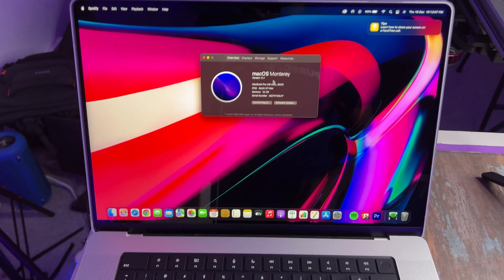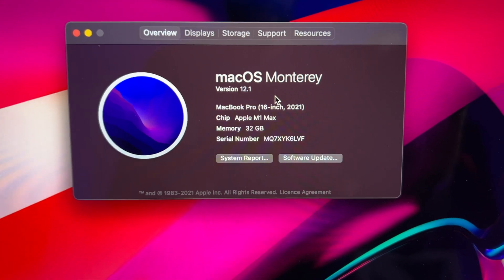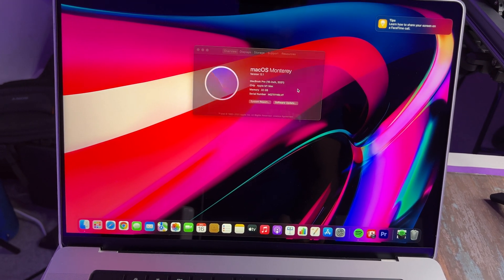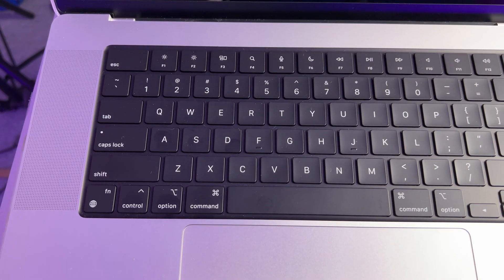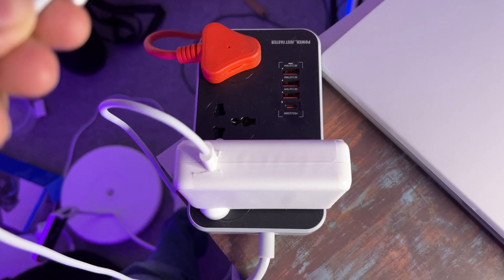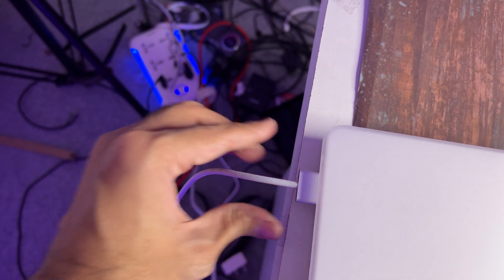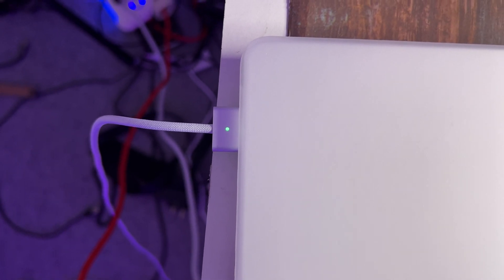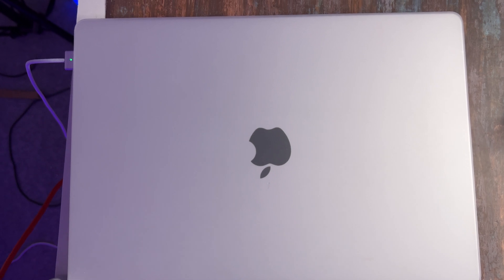16” MacBook Pro (2021) MagSafe Charging Issue Fixed(Finally!)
Has Apple finally fixed the MagSafe charging issue with the M1 MacBook Pro 16” (2021) with the latest macOS Monterey update?